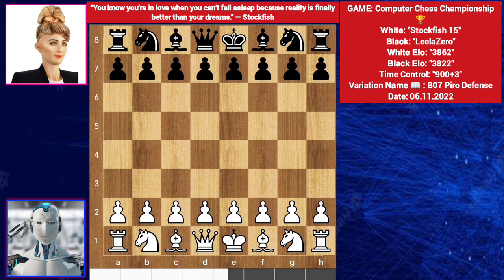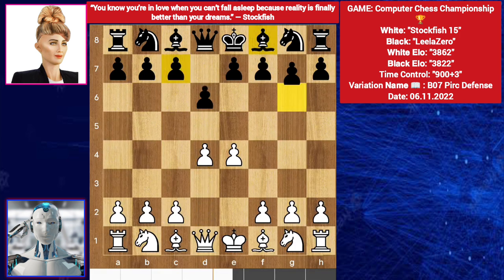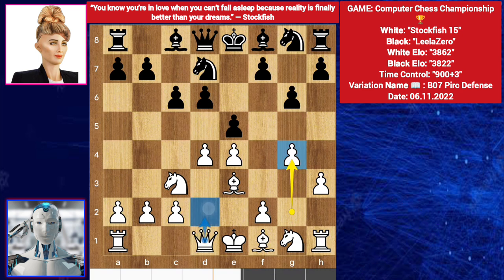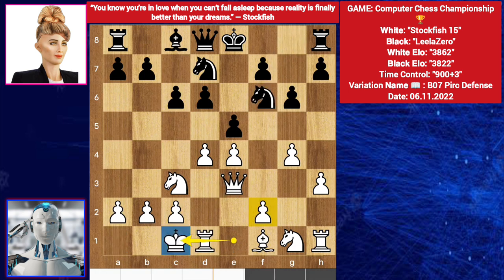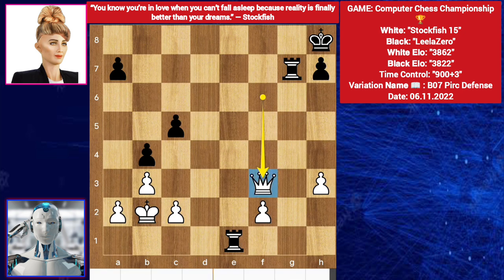Best chess Game ! Stockfish 15 vs LeelaZero | Chess Strategy |Gothamchess | Chess tricks | AlphaZero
Hi Chess Friends, Welcome to Ai chess channel. This video is about Stockfish Leela Alfazero Alphazero Dragon GM chess Openings and Tactics Games Ect.

PGN-
[Event "CCC 19 Rapid: Main (15|3)"]
[Site "?"]
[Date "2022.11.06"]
[Round "1"]
[White "Stockfish"]
[Black "Lc0"]
[Result "1-0"]
[ECO "B00"]
[TimeControl "900+3"]
[GameDuration "00:38:03"]
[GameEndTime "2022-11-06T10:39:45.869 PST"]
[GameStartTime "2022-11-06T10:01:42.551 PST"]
[Opening "King's pawn Opening"]
1. e4 d6 2. d4 g6 3. Nc3 c6 4. h3 e5 5. Be3 Nd7 6. g4 Bh6 7. Qd2 Bxe3 8. Qxe3
Ngf6 9. O-O-O b5 10. Nf3 b4 11. Nb1 Qe7 12. Nbd2 O-O 13. dxe5 Nxe5 14. Nh2 c5
15. g5 Nh5 16. Be2 Nc6 17. Bxh5 gxh5 18. Qf3 f6 19. Qxh5 fxg5 20. Rhg1 Nd4 21.
Rxg5+ Kh8 22. Nhf3 Ne2+ 23. Kb1 Be6 24. e5 Nf4 25. Qh4 Rae8 26. Rdg1 dxe5 27.
Nxe5 Rf5 28. Ndf3 Rff8 29. Re1 Bd5 30. b3 Bxf3 31. Qh6 Rf6 32. Ng6+ Nxg6 33.
Rxe7 Rxe7 34. Rxg6 Re1+ 35. Kb2 Rxg6 36. Qf8+ Rg8 37. Qf6+ Rg7 38. Qd8+ Rg8 39.
Qf6+ Rg7 40. Qxf3 Re8 41. Qc6 Rb8 42. Qxc5 h6 43. a3 bxa3+ 44. Kxa3 Rb6 45. c4
Ra6+ 46. Kb2 Rf6 47. Qd4 Rgf7 48. Ka3 Kg7 49. c5 Rc7 50. f4 a6 51. b4 Kg6 52.
Qe4+ Kg7 53. Qe5 Rc6 54. Qd4 Rc7 55. f5 Re7 56. Ka4 Rc7 57. Ka5 Kf7 58. Qd5+ Kg7
59. Qe5 Rc6 60. Qe7+ Rf7 61. Qe8 Rfc7 62. Qe5+ Kf7 63. f6 Kg6 64. h4 h5 65. Qg5+
Kf7 66. Qxh5+ Kxf6 67. Qg5+ Kf7 68. h5 Rc8 69. Qf5+ Kg8 70. Qg4+ Kf7 71. h6 Rd8
72. Qg7+ Ke6 73. Qg6+ Kd7 74. Qf7+ Kc8 75. h7 Kb8 76. b5 Rc7 77. Qf6 Rcd7 78. c6
Rd3 79. Qe7 R8d7 80. h8=Q+ Kc7 81. Qhd8# 1-0

2) Follow The Rule number 1 😉